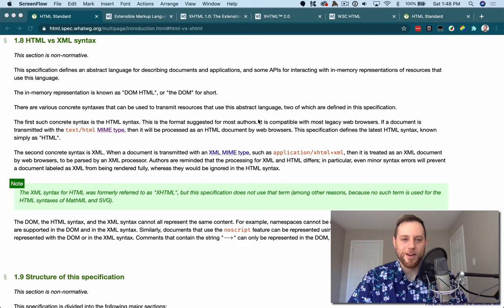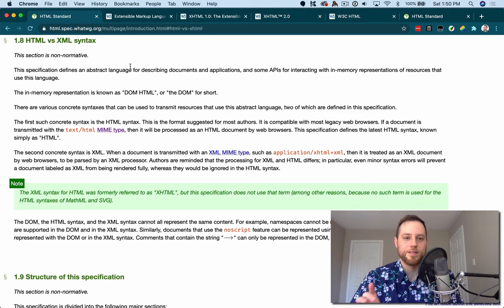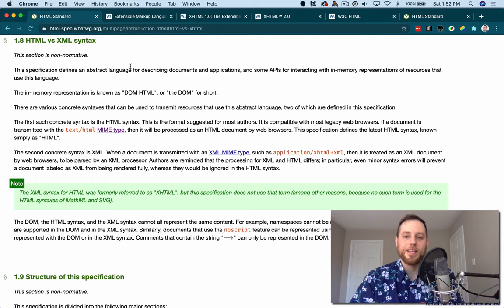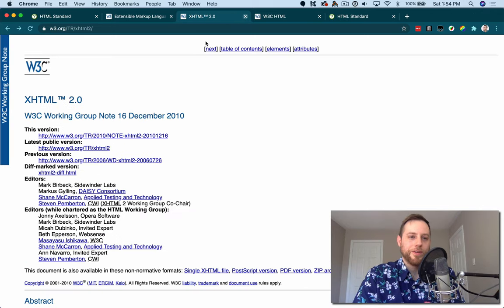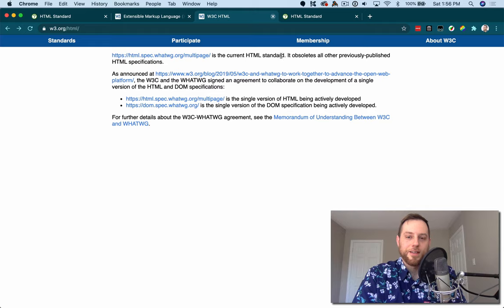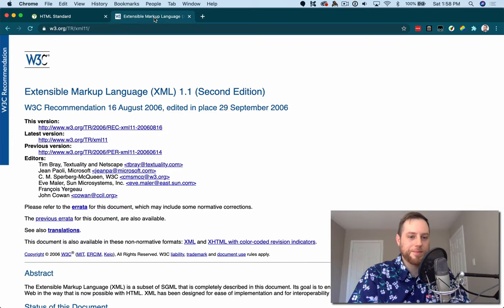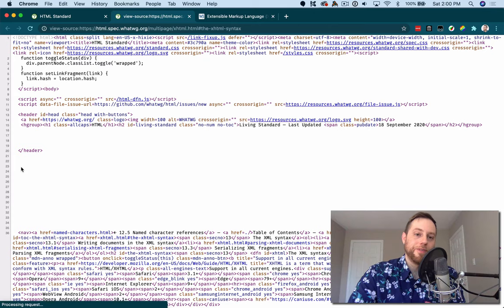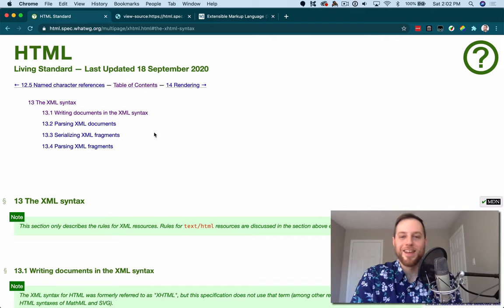What is the difference between HTML language, HTML syntax, XML syntax, and DOM?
Explaining the difference between the HTML language and its three distinct representations:

- DOM is the in-memory representation of the document, with all its nodes and elements in a tree structure

- HTML syntax is a way to express documents in HTML language that is unique to HTML alone

- XML syntax is a way to express documents in HTML language using standard XML syntax

Bonus points: “XHTML” as a separate language from HTML language is dead and obsolete.

Extra bonus points: The W3C does not make HTML or DOM—the group working on HTML and DOM specifications is the WHATWG.